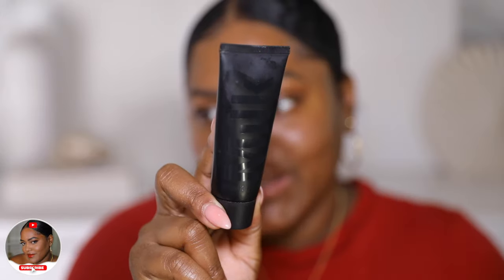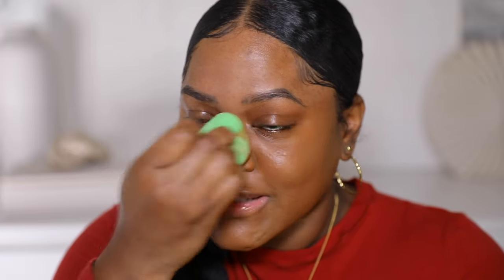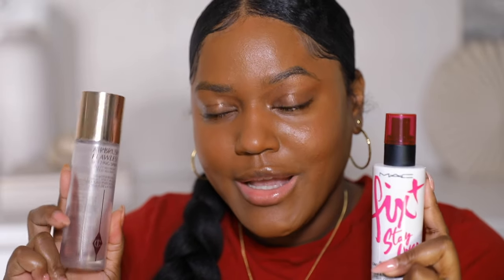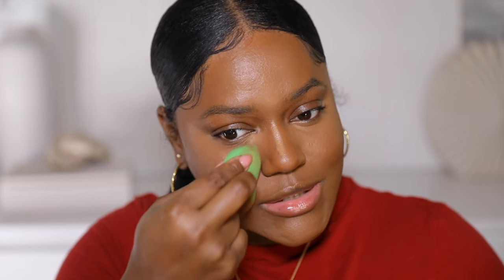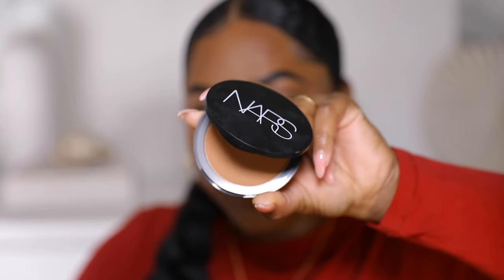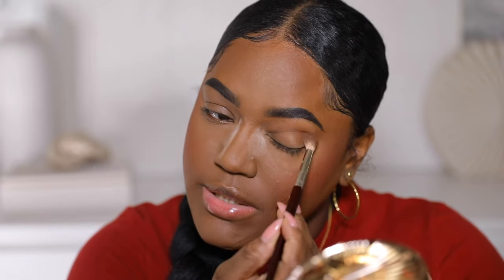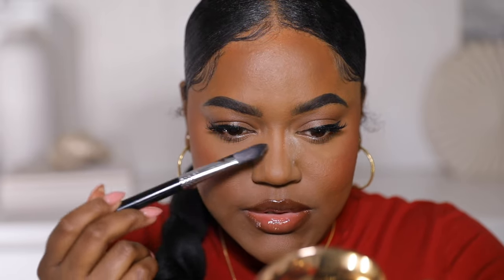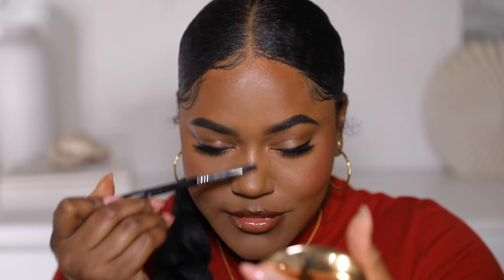10HR VERY MATTE Makeup Routine for OILY SKIN | TIPS + PRODUCTS THAT ACTUALLY WORK!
TIPS for SWEAT-PROOF,  OIL PROOF & FULL COVERAGE MAKEUP | OILY SKIN 2023
Today I am so excited to share my oily skin makeup, sweat proof makeup routine for 2023 with you! These tips will help your makeup last all day long if you have oily skin, thank me later lol! 2023 is here girl and we can't have our makeup melting!
Hope you enjoyed my TIPS for SWEAT-PROOF,  OIL PROOF & FULL COVERAGE MAKEUP!